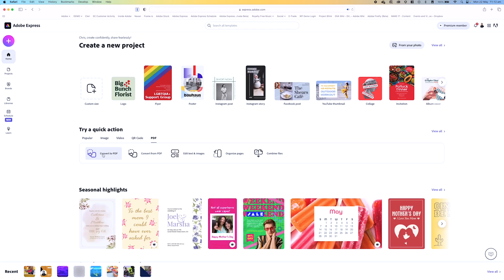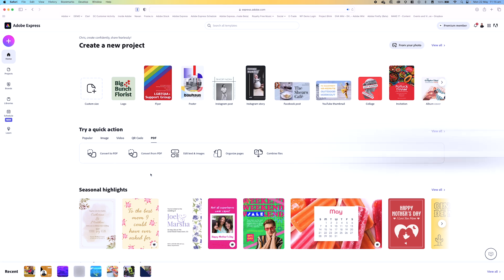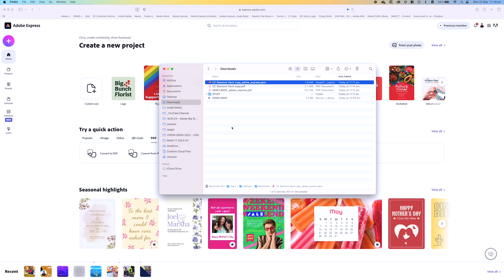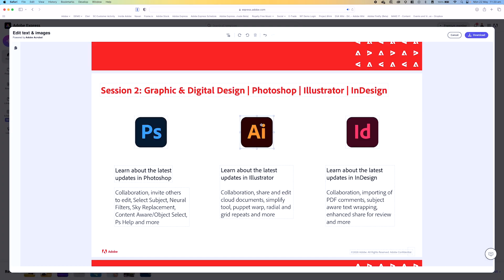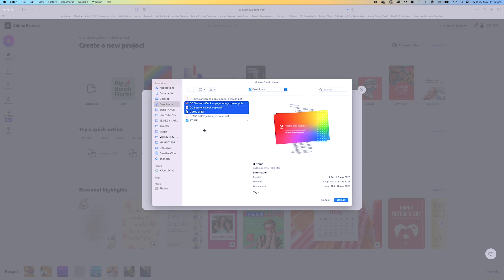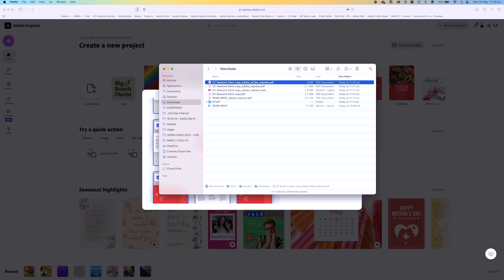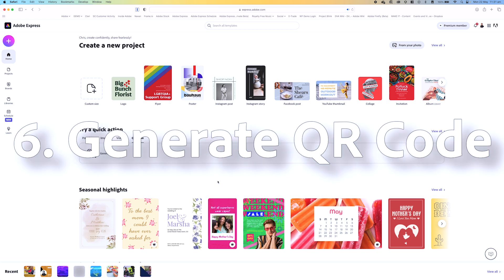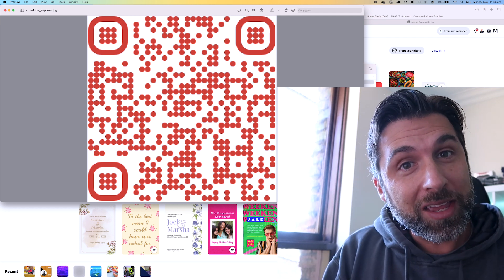ADOBE EXPRESS SERIES: EPISODE 4: Quick Actions for PDFs and QR Code Generator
Welcome to Episode 4 in this Adobe Express Series and this one is on Quick Actions for PDF and generating a QR Code using Adobe Express.

If you missed the first few, you can find a link to the series playlist here:

In this video I will be covering the Quick Actions features that are powered by Document Cloud. These quick actions will enable you to perform tasks that you may usually find yourself Googling. By using Adobe Express in the browser, you don't need to do this.

Here are some chapter markers below so you can jump to what you need to do quickly.

Chapters:

0:00 - Intro
0:51 - Convert to PDF
1:37 - Convert from PDF
2:57 - Edit Text & Images
4:32 - Organise Pages
6:28 - Combine Files
7:45 - Generate QR Code
8:52 - Outro

Gear used for video:

- RODE NTUSBc Microphone